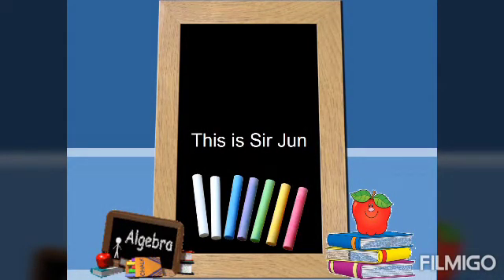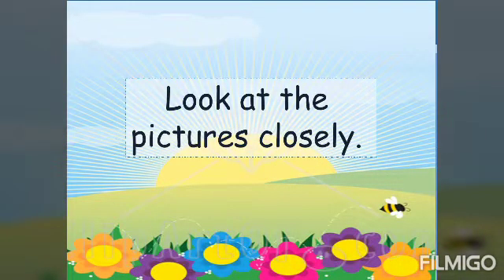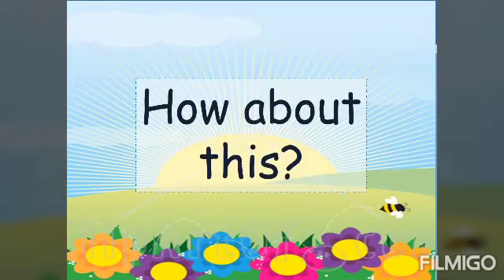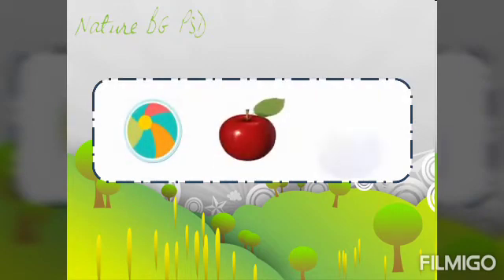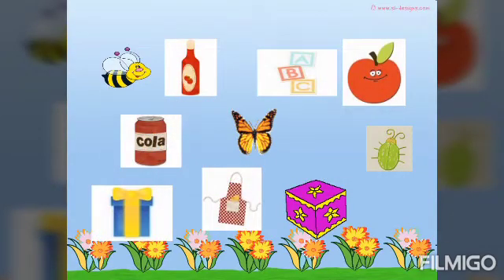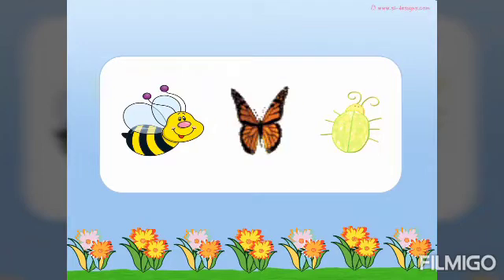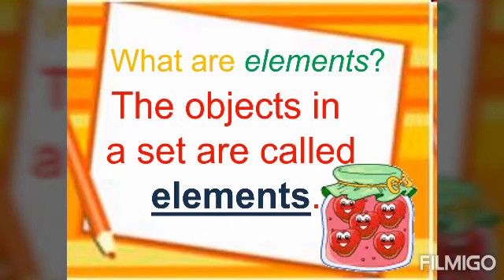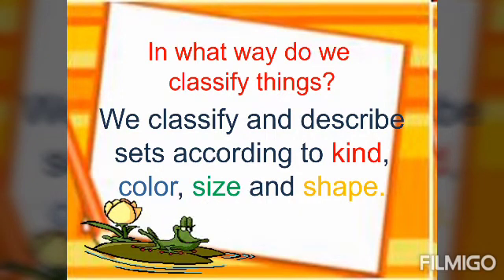Sets and Elements || Grade 1 Math Lesson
SETS AND ELEMENTS